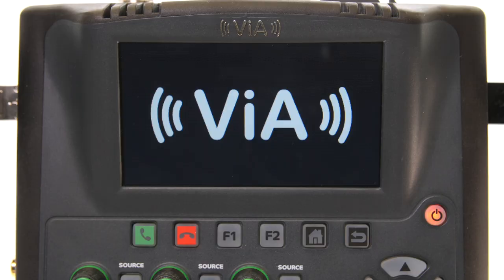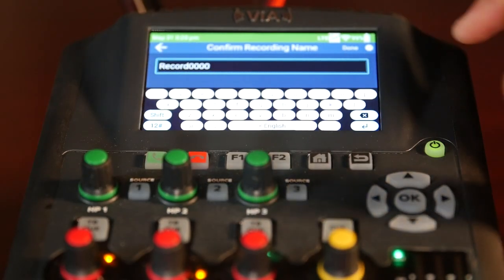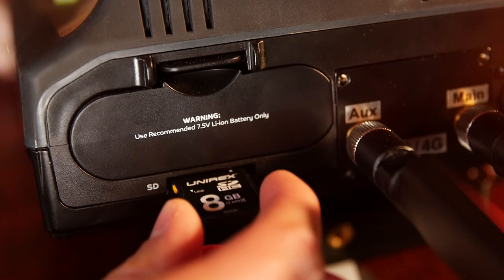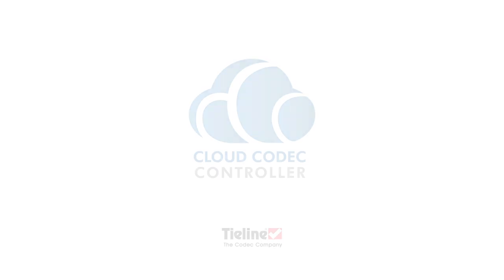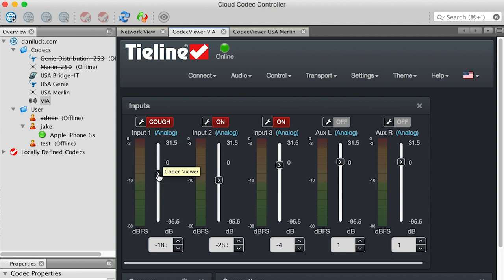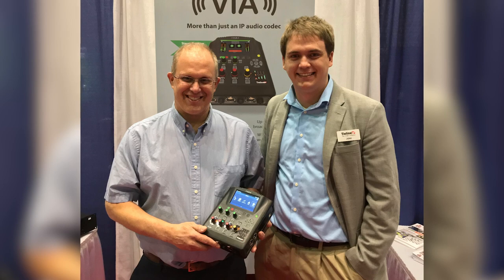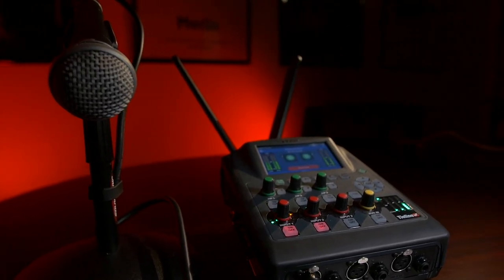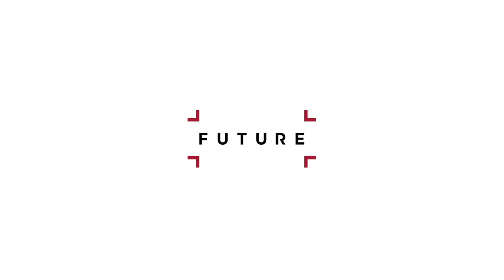Tieline ViA – More Than Just An IP Codec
Learn about Tieline's ViA, the world's most advanced remote codec which can stream live and record and play audio files.